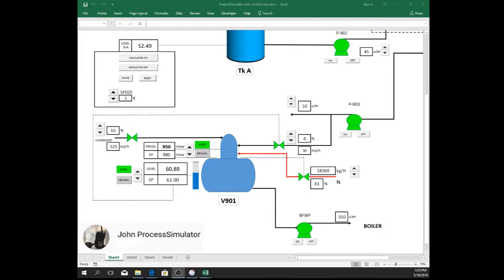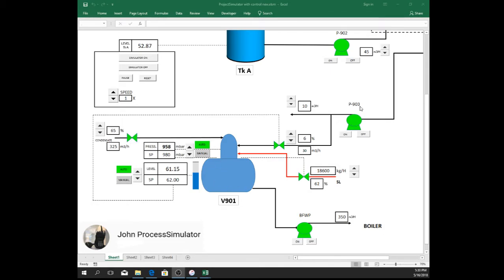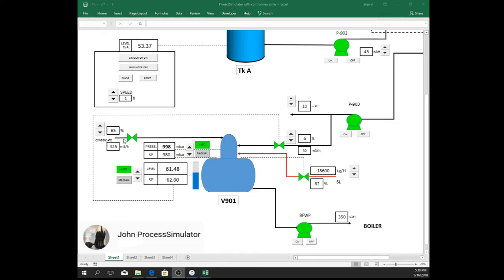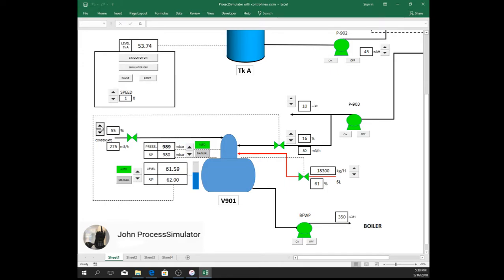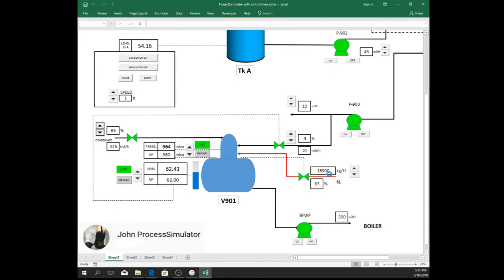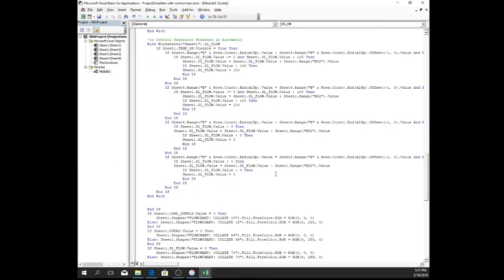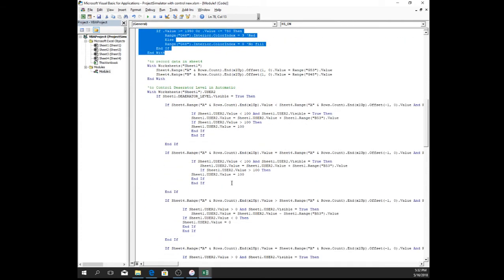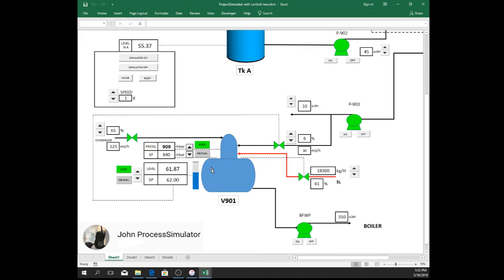Automatic Control of Deaerator Operation, a Process Simulator using MS Excel VBA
This video shows the automatic control of Deaerator operation in a Process Simulator developed using MS Excel VBA.